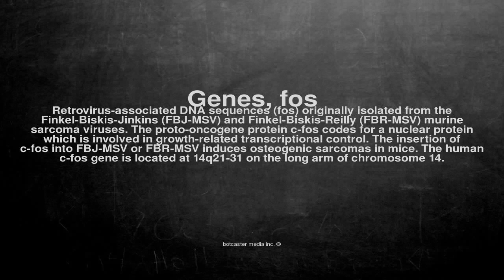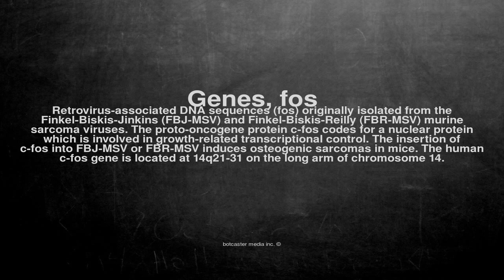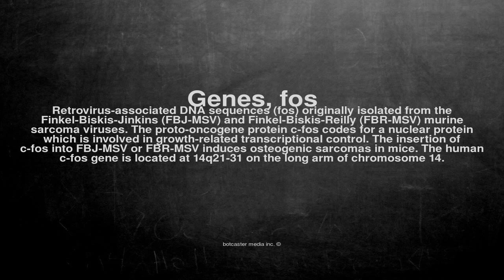Medical vocabulary: What does Genes, fos mean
What does Genes, fos mean in English?